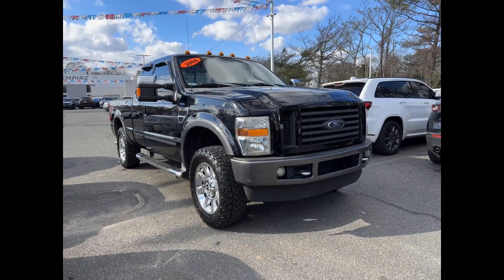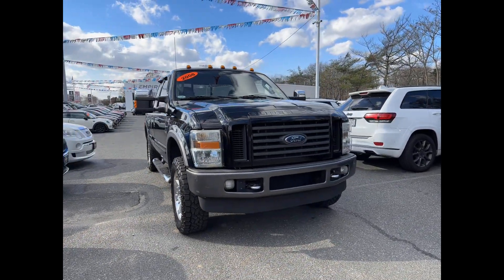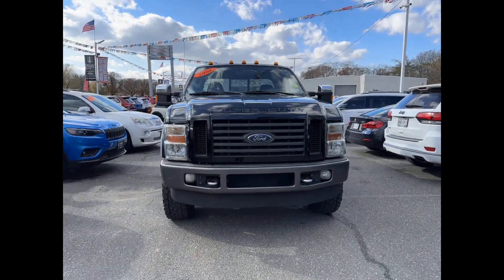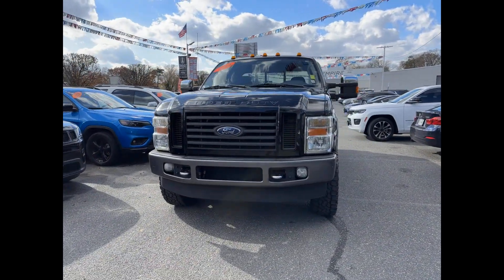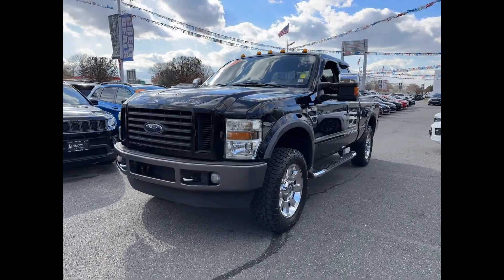Used 2008 Ford Super Duty F-250 SRW FX4 1FTSX21518ED01062 West Islip, Amityville, Huntington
2008 Ford Super Duty F-250 SRW FX4 1FTSX21518ED01062 Video

To schedule a test drive in this 2008 Ford Super Duty F-250 SRW FX4, call us at or stop by our showroom located at 555 Sunrise Hwy, West Islip, NY 11795.

This 2008 Ford Super Duty F-250 SRW FX4 1FTSX21518ED01062 is full of phenomenal features such as:

Four Wheel Drive, Power Outlet, ABS, 4-Wheel Disc Brakes, 8 Cylinder Engine, Tow Hooks, Tire Pressure Monitor, Rear Bench Seats, Rear Passenger Side Sliding Door, Trip Monitor, Driver Side Front Airbag, Passenger Side Front Airbag, Passenger Side Airbag Switch, Rear Driver Side Sliding Door, Gasoline, Power Steering, Intermittent Wipers, Passenger Vanity Mirror, Front Reading Light